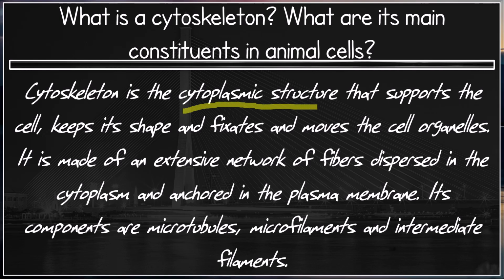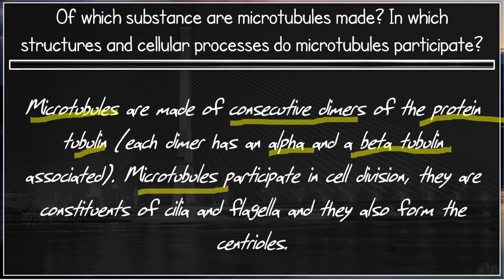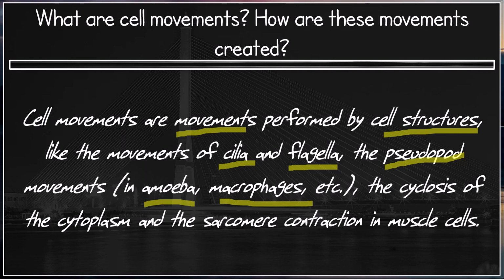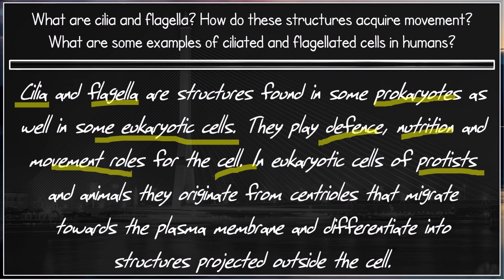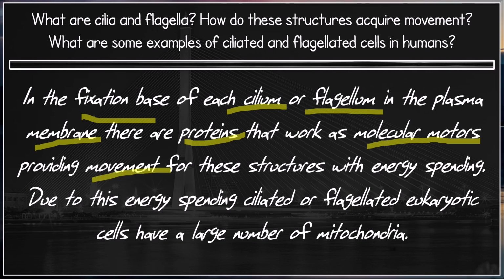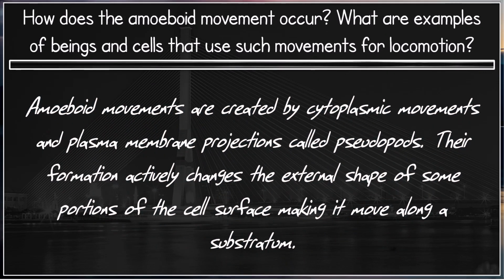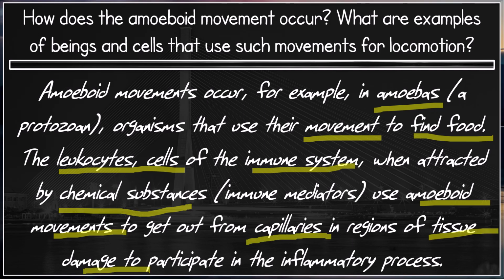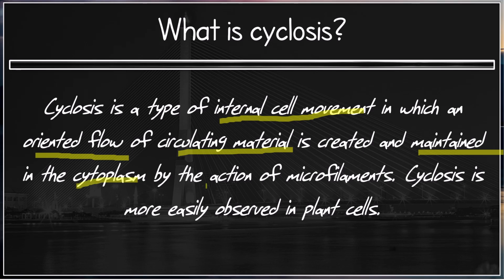1.3 Cytoskeleton And Cell Movement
Cytoskeleton is the cytoplasmic structure that supports the cell, keeps its shape and fixates and moves the cell organelles. It is made of an extensive network of fibers dispersed in the cytoplasm and anchored in the plasma membrane. Its components are microtubules, microfilaments and intermediate filaments.